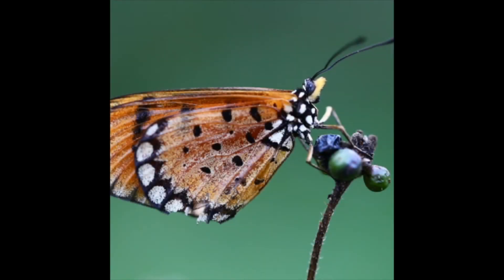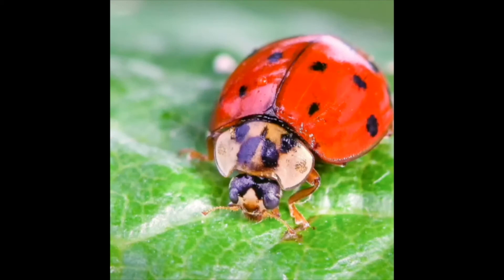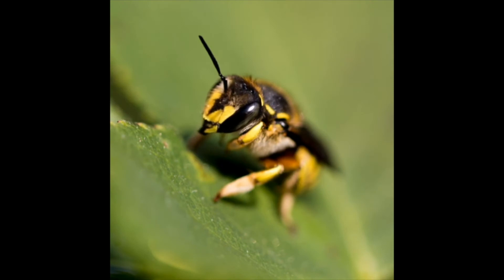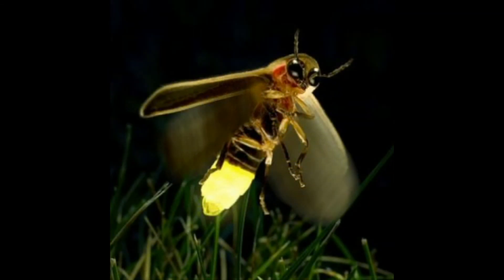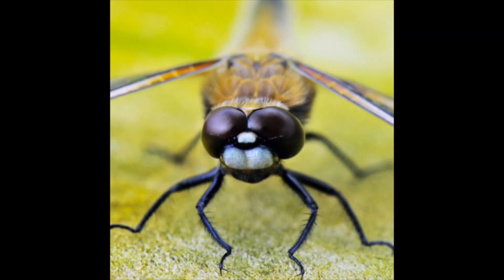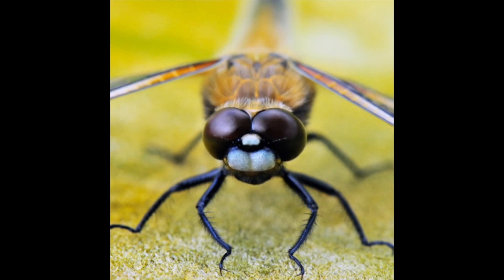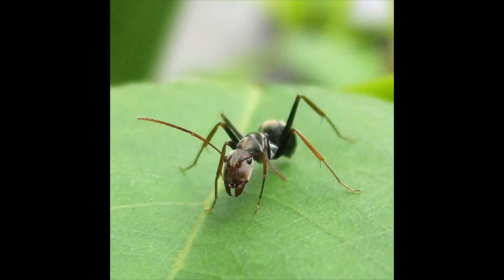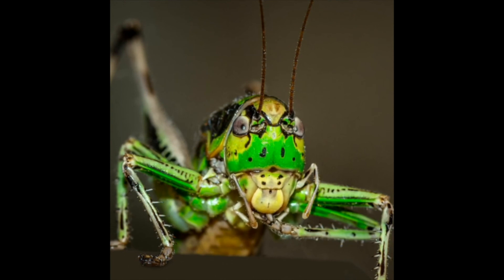WOW! Talking Insects 🐜🐞🐝 Learn about Bugs from Talking Insects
Butterflys, Ants, Dragonflies and more teach you about bugs. Fun facts that you and your child can learn by. Talking Insects.

In this fun video, we teach you bug facts that are not only interesting, but all true and very neat :)

Enjoy and have fun watching and learning.